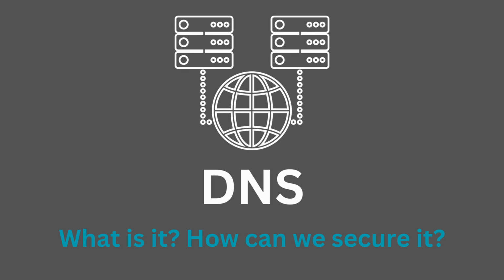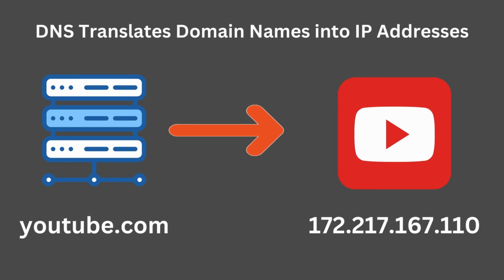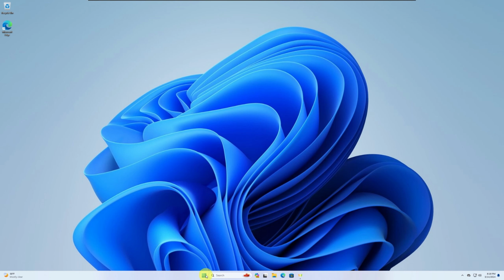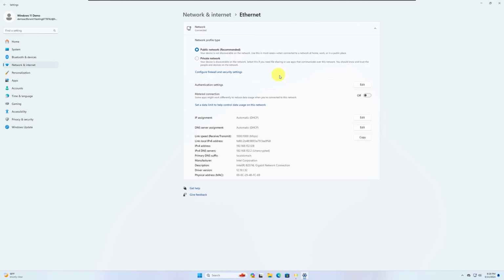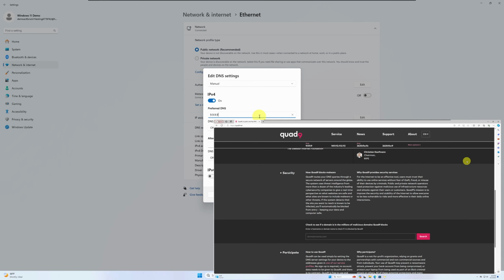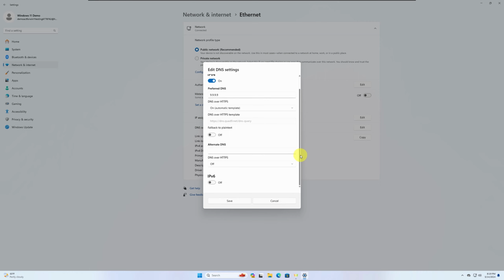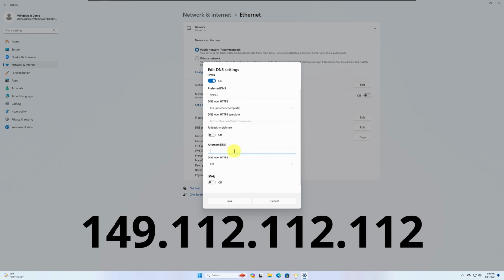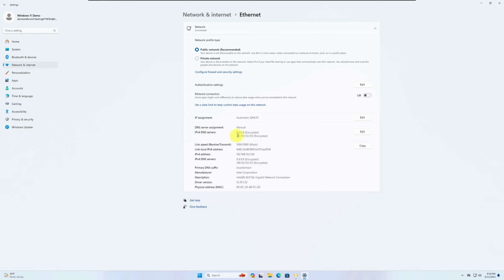Secure your Web Browsing in Windows 11 with DNS over HTTPS (Tutorial)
In this video, I'll show you how to secure your web searches and web browsing in Windows 11 by using DNS over HTTPS.

The DNS service used in the video is Quad9, and more information can be found

00:00 - What is DNS, and how does DNS over HTTPS help?
01:45 - Windows 11 Settings
03:35 - Thanks for Watching